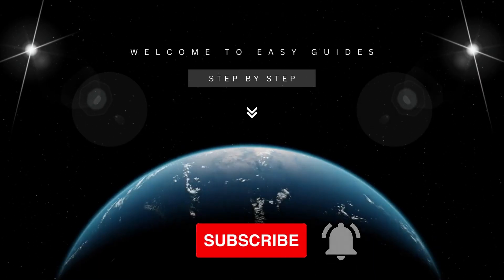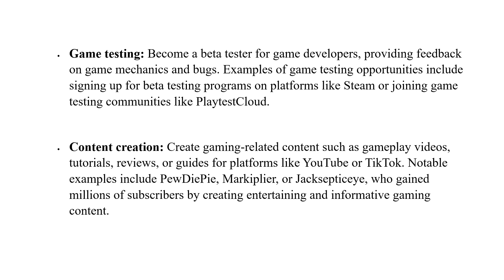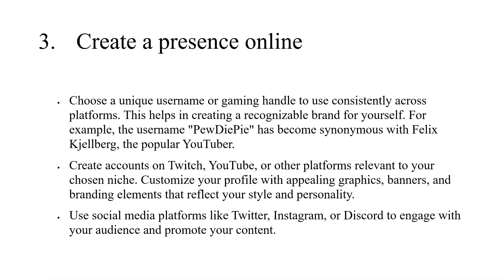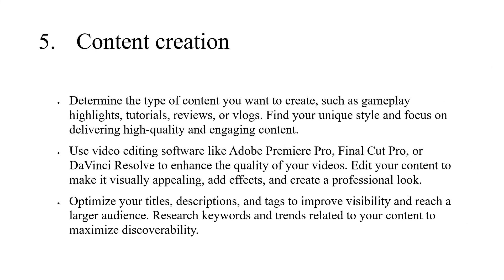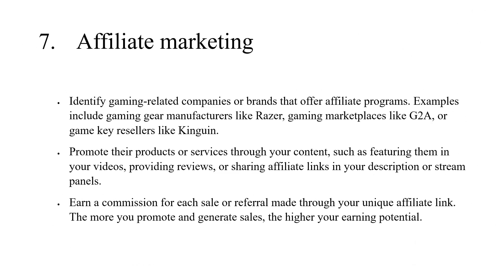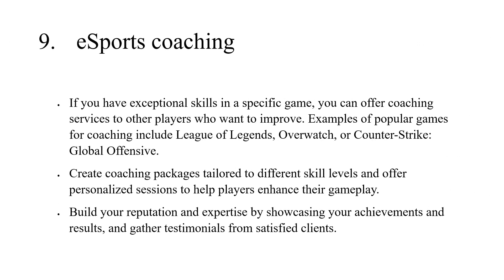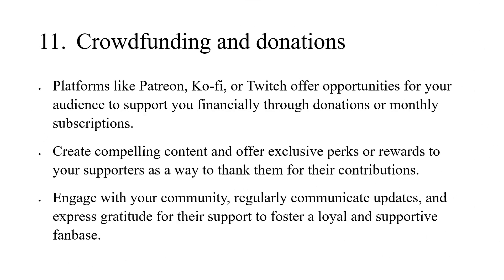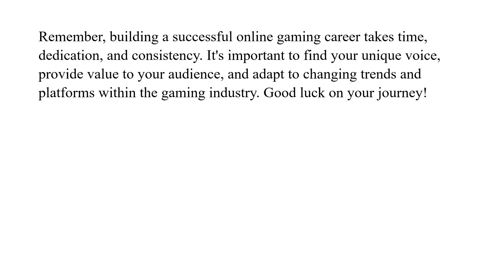How to make money with online gaming